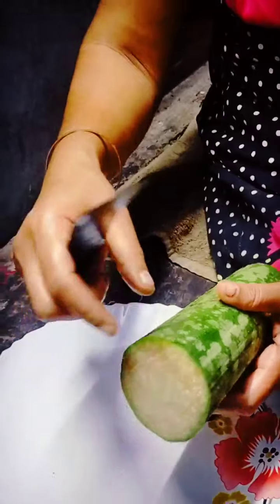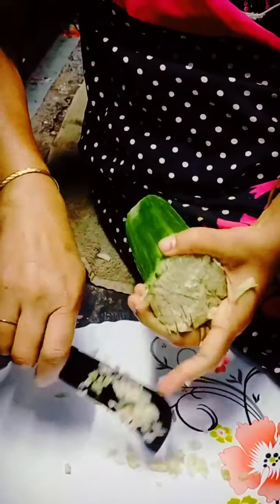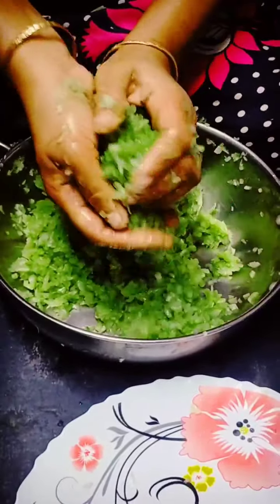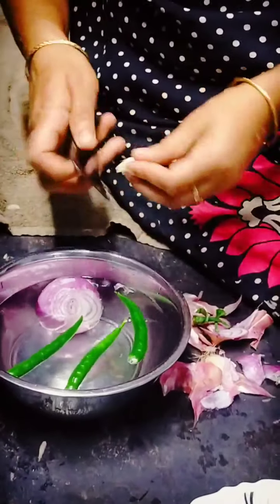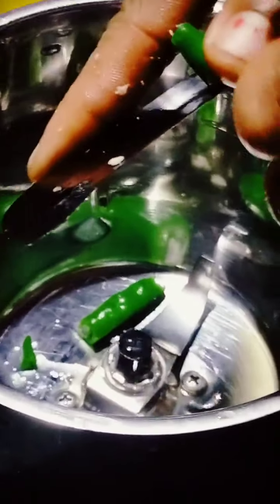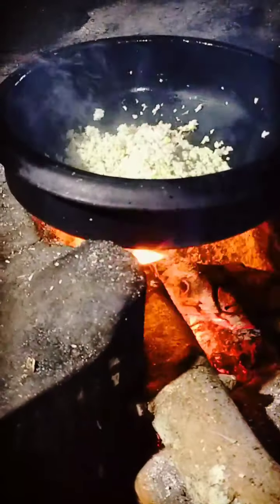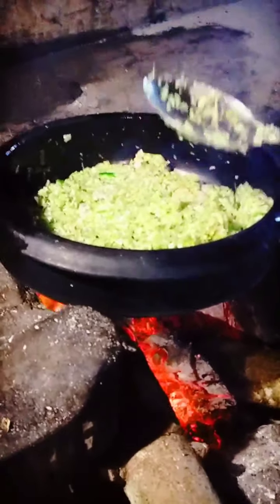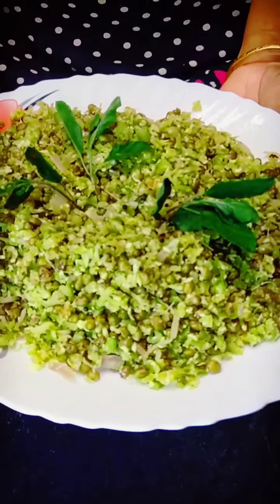Chenathandum cherupayarum thoran/elephant foot or yam stem with. Green gram fry /yam recipe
How to make elephant foot or yam stem curry/how to make yam stem with green gram  fry/ എങ്ങനെയാണെന്ന് ചേന തണ്ടും ചെറുപയറും കറി വെക്കുന്നത് /ചേന തണ്ടു recipe /ചെറു പയര്‍ recipe /. Ingredients _____3 piece of  yam stem, green gram _2 cup, coconut half, onion 1,garlic 8,shallots _8,cumin seeds_half teaspoon, coconut oil _2 teaspoo, green chilly_3,curry leaves, mustard seeds_one teaspoon, Turmeric powder_half teaspoon, salt watrr_one table spoon